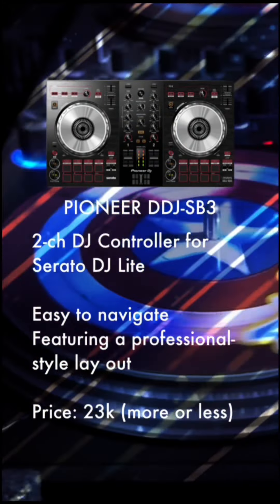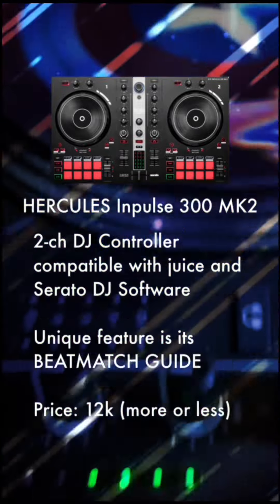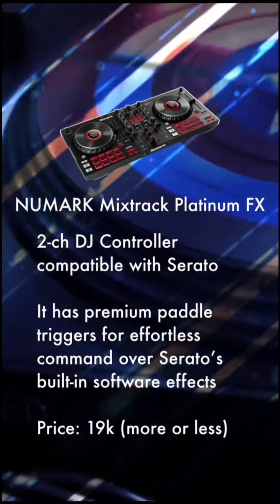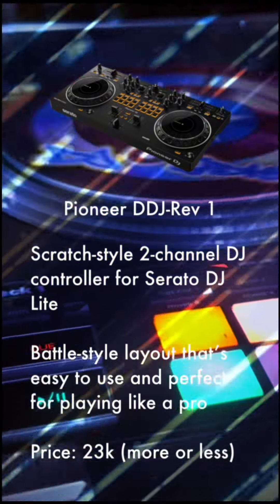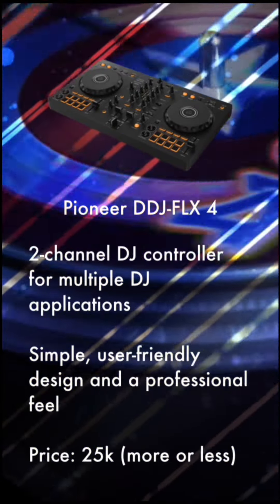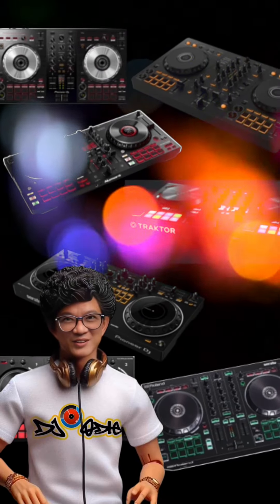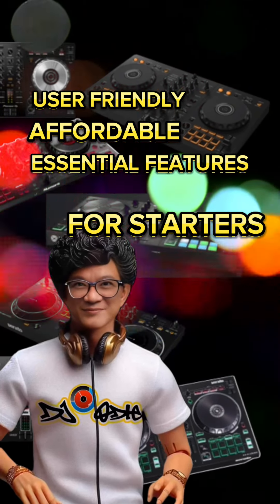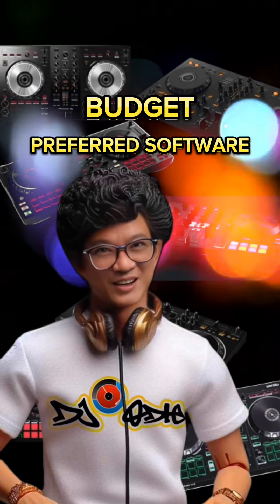What is the best entry-level DJ Controller to get you started?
This video talks about DJ Controller for beginner DJs